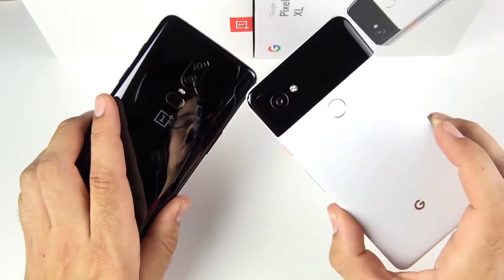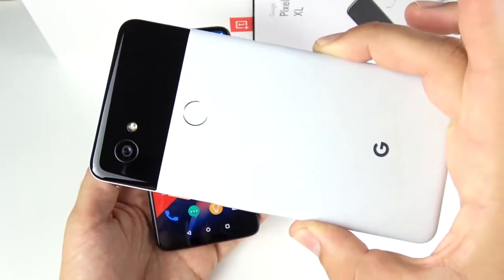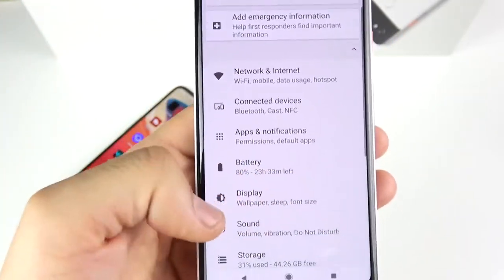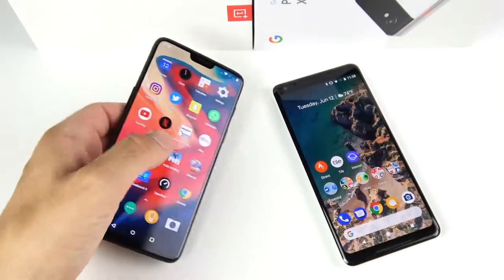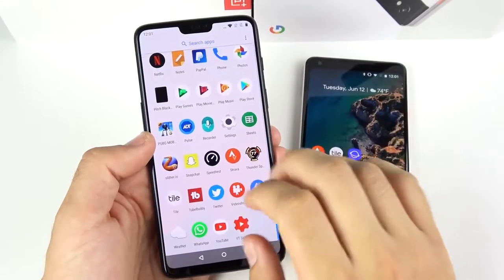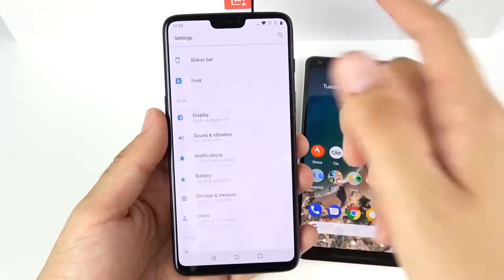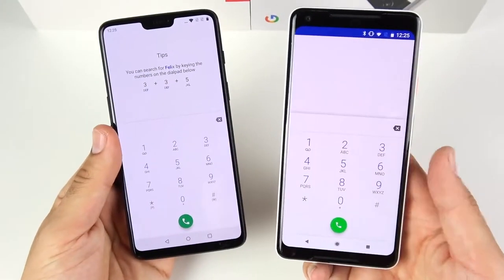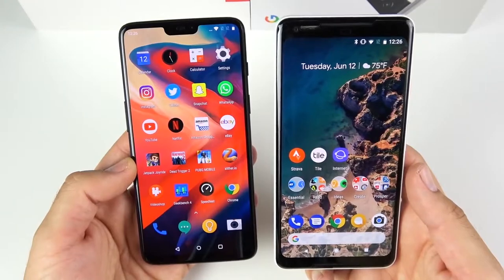OnePlus 6 vs Pixel 2 XL - Which one is better??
OnePlus 6 vs Pixel 2 XL Honest Feelings! In this video we take an in depth look into the world of the OnePlus 6 and Google Pixel 2 XL to discover which is the better deal. In this video I share my subjective experience between the two after experiencing them both. If you have one or the other please consider sharing your thoughts and experiences below in the comments to help people decide which device is the one to go with!